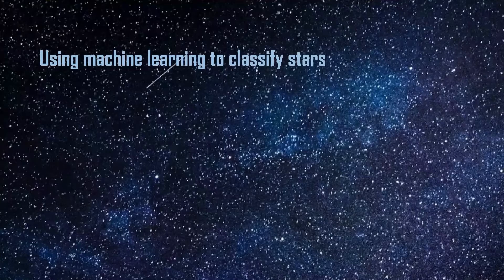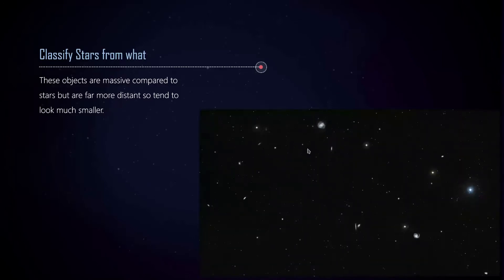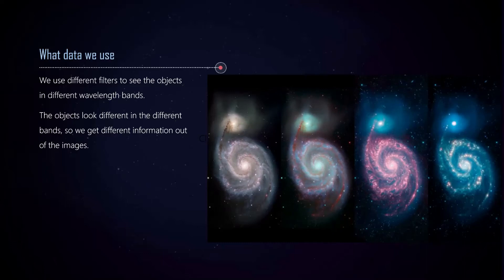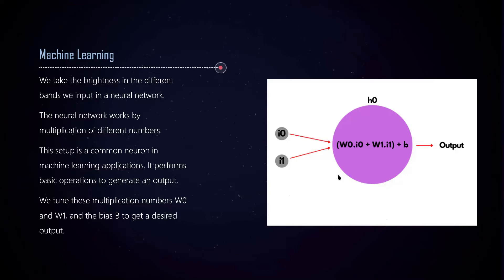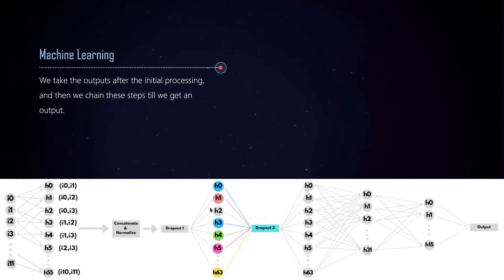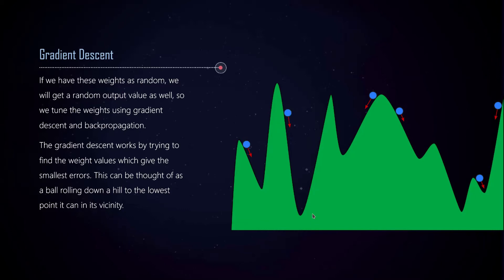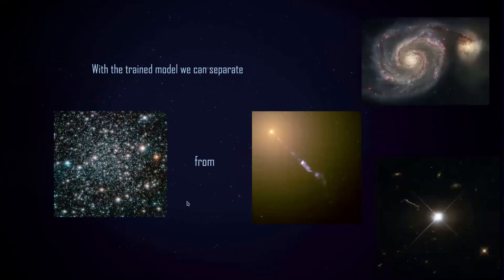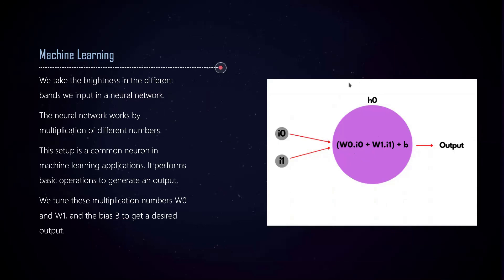Using Machine Learning to Classify Stars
University of Bristol Masters student Myank Singhal explains how machine learning can be used in astronomy.